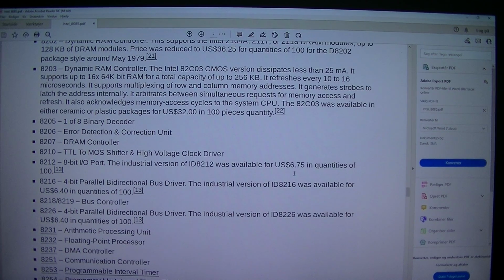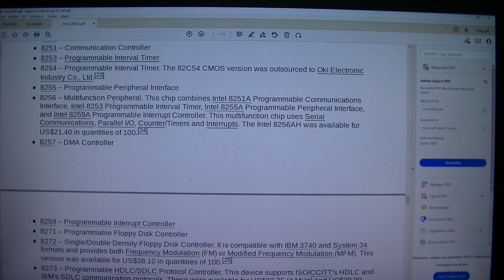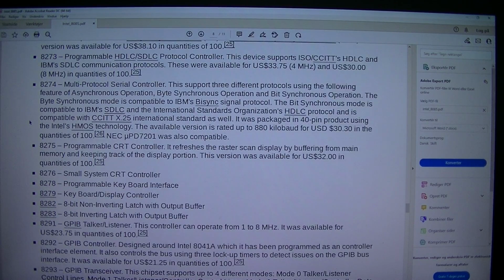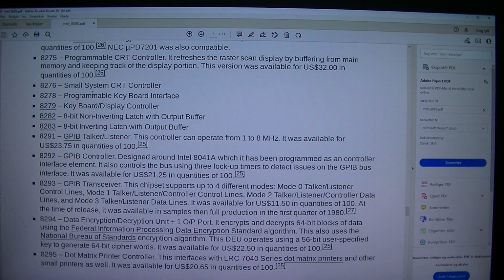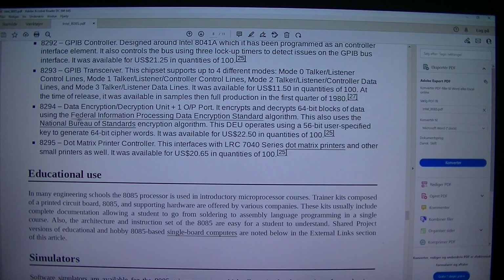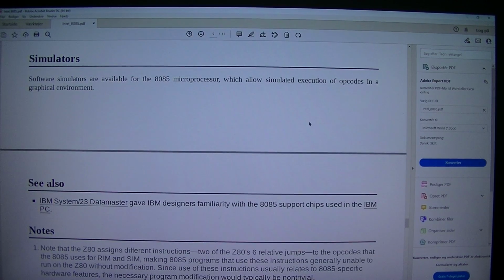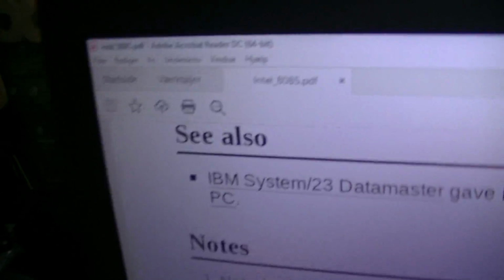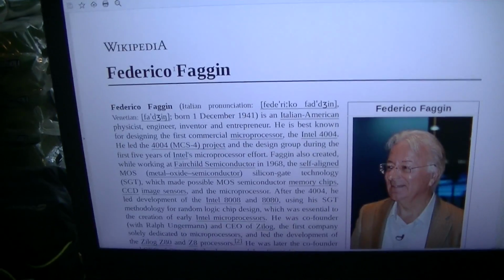MongoTV_8847 - LOOKING AT GAMER PC HARDWARE - Part 36 - Intel 8085 CPU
PART 36 - Intel 8085 CPU (This video have 4 Part : Part 33 - Part 34 - Part 35 - Part 36. They are on my playlist with name "MONGO TV - LOOKING AT GAMER PC HARDWARE".) I like try do this, to get help read difficult technical English text loud. That will help me a bit to understand the text :-) Maybe this video could be helpful for some other too, that don't speak and read English very well :-) Have a good day too.